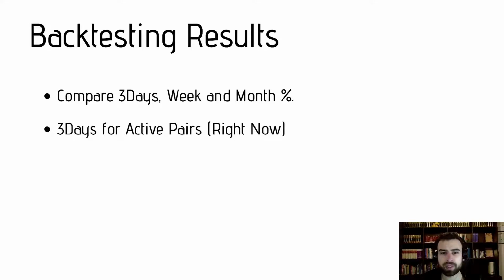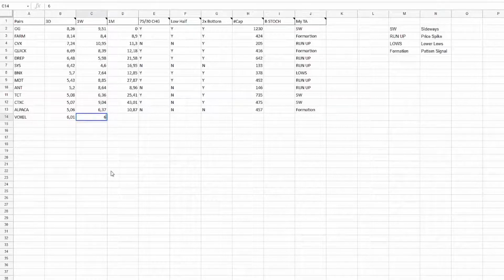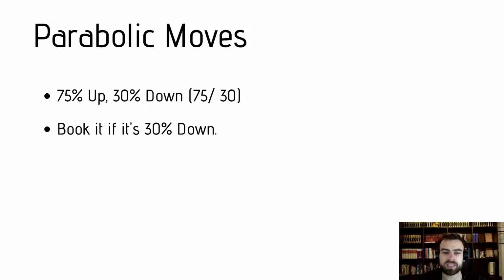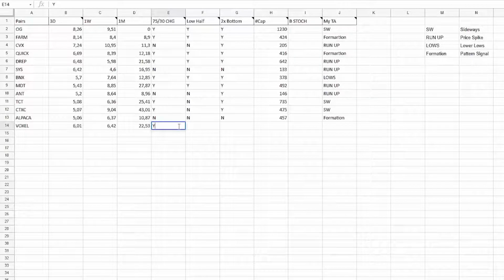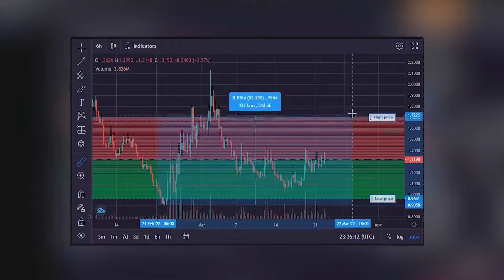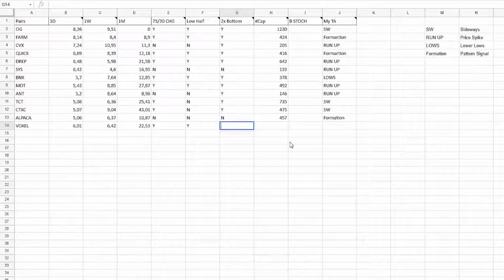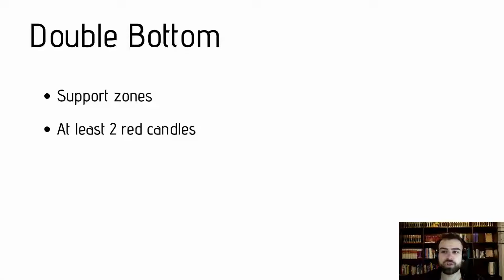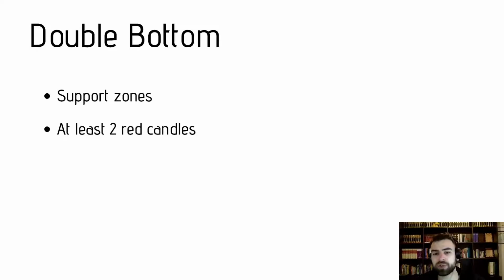When To Start A Crypto Grid Bot (And Make More Profits)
Learn when to start a grid bot to get high returns from crypto volatility... and capital gains when the price goes up!

This video will show the best time to start a grid bot with specific crypto pairs, to make more profits and passive income with your bots.

The strategy mentioned in the video is easy and simple.

You can apply it to any grid bot from bitsgap, bituniverse, pionex, kucoin, or even to 3commas spot grid bot.

I also provide a sheet or table where you can jot down all the research and notes you might need (4 or 5 points!)

We will look at some charts with the intention to start mid-term bots. Those will stay within the grid for a while and make you profits along the way up or down.

First, we will take a look at backtesting results which you can get in different formats by the bot you are using.

The second task will be to spot some big moves or parabolic. Which are generally very strong patterns for crypto trading but simple to use on the bot.

Third, you will spot good buy areas on sideways channels which are below the middle line.

The Forth step is to find resistance areas. With at least two lows around the same price level aka double bottoms.

Lastly, you will use the sheet I provided above, a notepad or doc... to choose between the crypto pairs you might want to run on your grid bot.

Chapters
00:00:00 What To Know Before Starting A Grid Bot
00:01:41 Backtesting Results
00:02:22 Parabolic Moves
00:03:18 Lower Half
00:03:44 Double Bottom
00:04:50 Extra Tips

Inspired By

RECON Trader: When Is Best Time To Start Bitsgap Bitcoin Crypto Trading Grid Bot During Bull Market Coin Selection